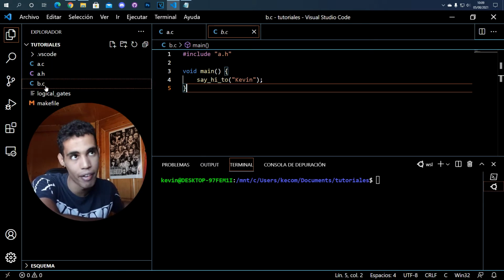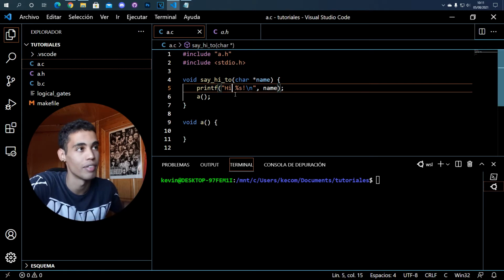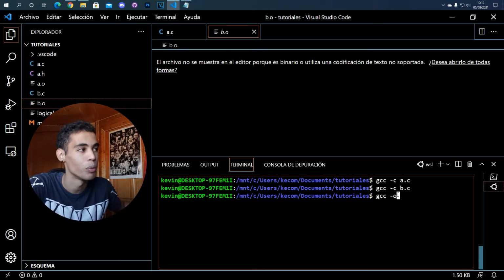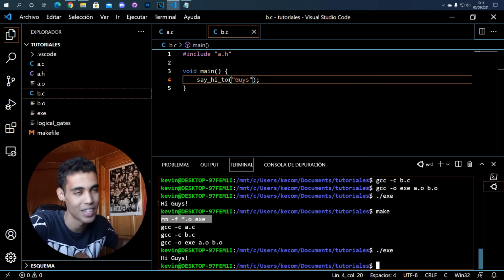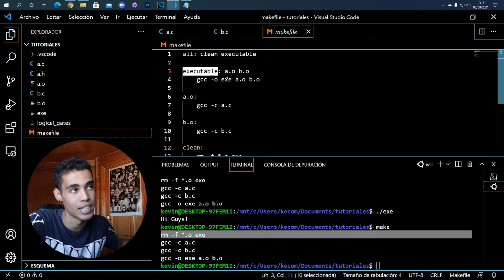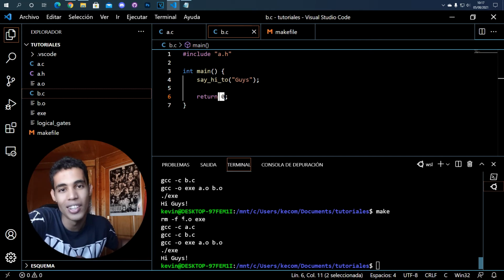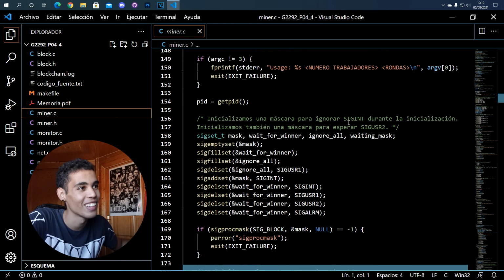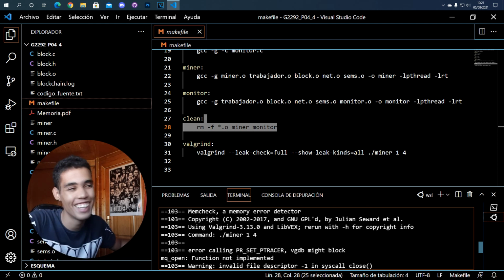C COURSE #12 - .h and makefile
In this video I'm going to teach you how to use .h files and makefiles.

Command to install make:
sudo apt install make

Content of the video:
0:00 - Intro
0:08 - .h
1:50 - Compiling
3:28 - Makefile
7:05 - Doxygen
10:32 - My web!
10:43 - Outro